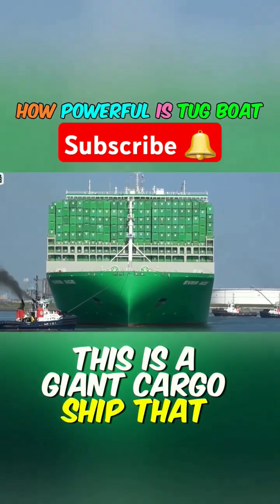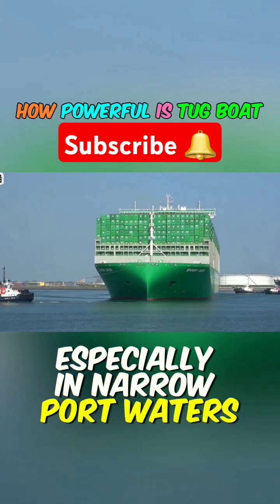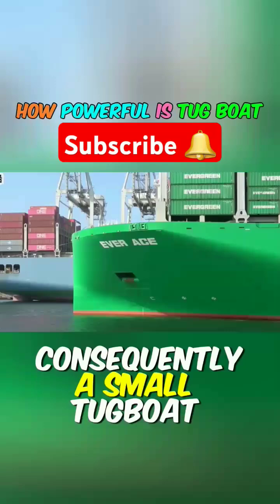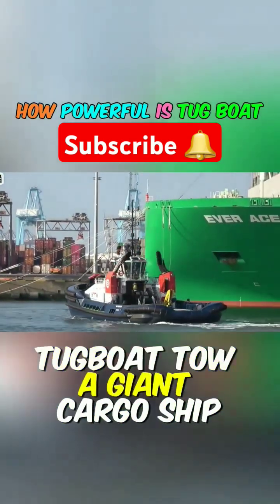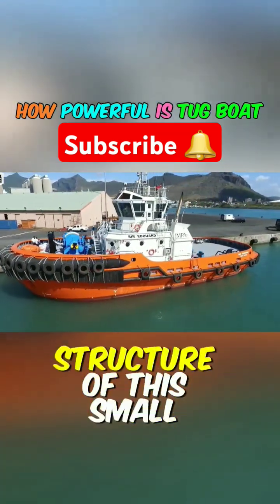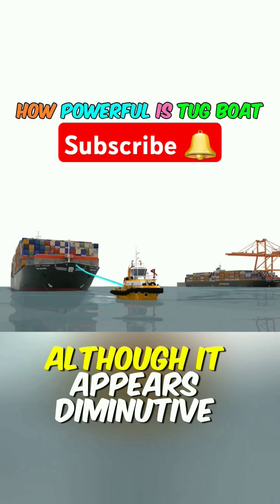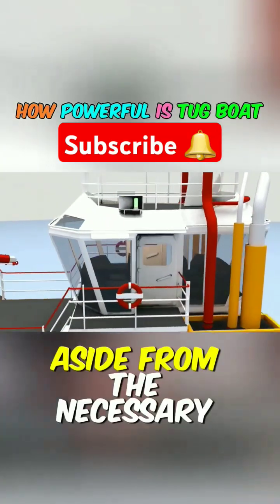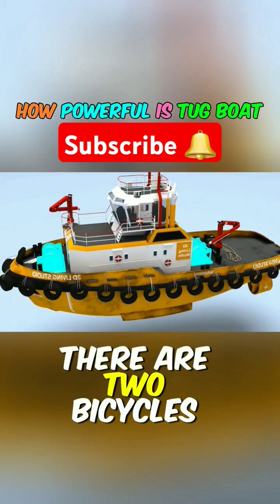How Powerful is Tug Boat? 🛥️⚓️Tug Boat Working Explained with 3D Animation.# tugboat # tugboats #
Automobile Engineering Technology & Science Technology Videos ...Link ,  Comments and Share